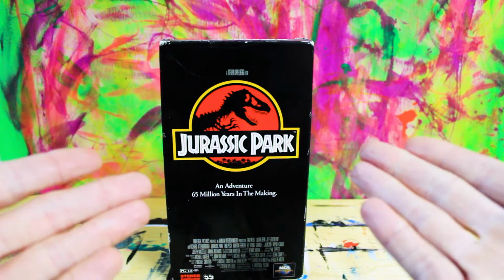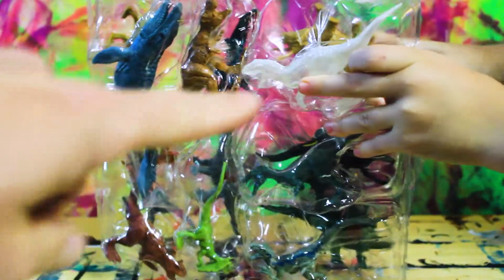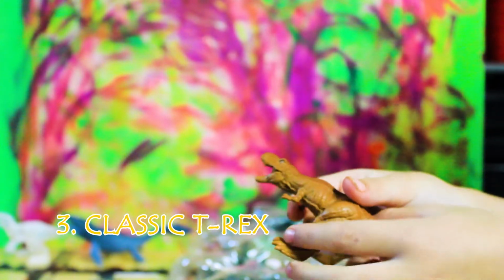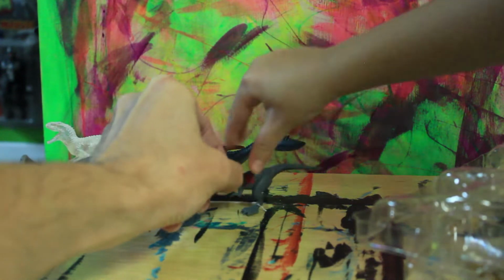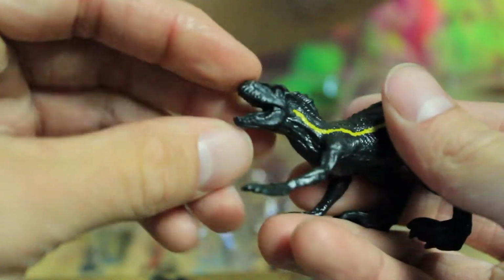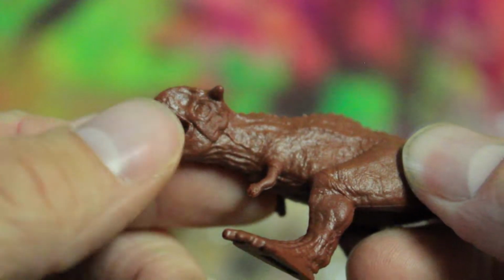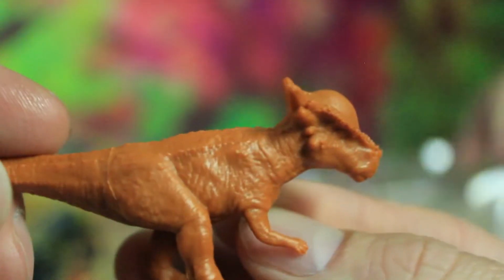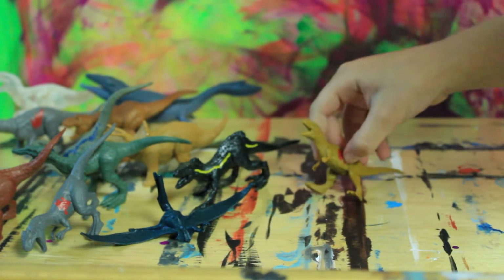Jurassic World Mini Dino Multipack Review!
Vision Vintage brings you a load of Dino fun with a Jurassic World Fallen Kingdom 15 mini dino multipack unboxing, which includes pretty much everyone's favorite dinosaurs, including the brand new "INDORAPTOR"!

Also see some of our other Dinosaur videos if you enjoy this one.